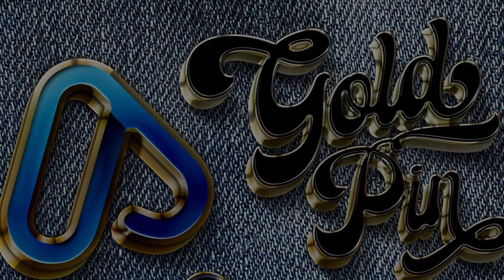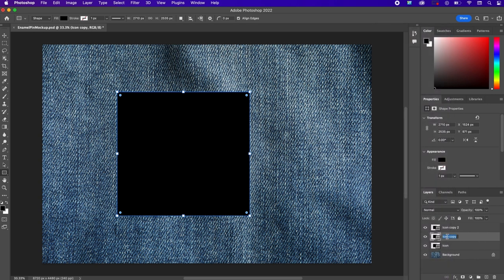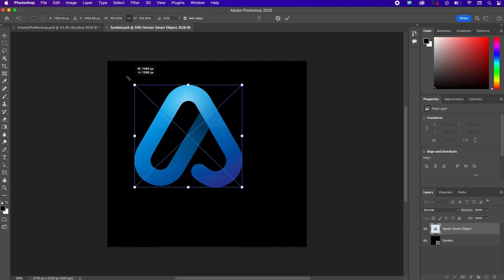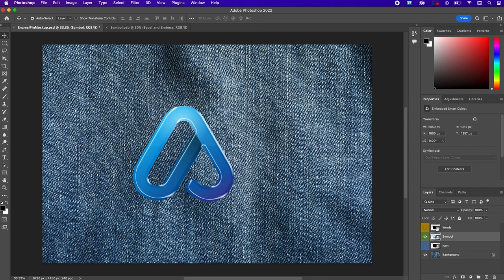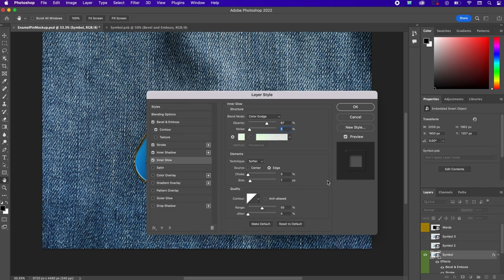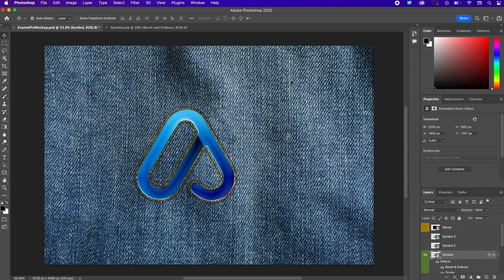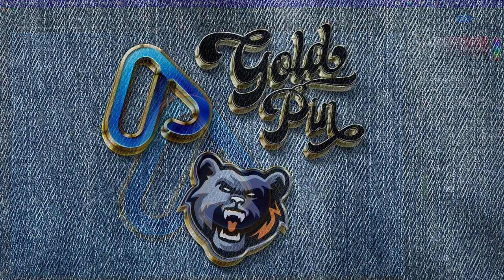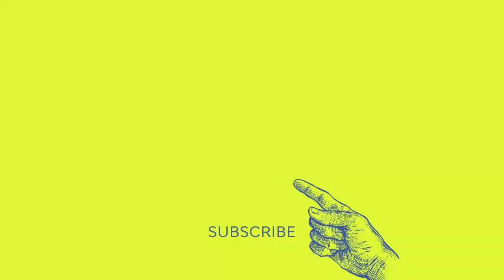How to Make an Enamel Pin Mockup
Mockups are all the rage. They're easy to edit and a major time-saver. In this enamel pin mockup tutorial, you will learn how to create a smart object in Adobe Photoshop, apply various layer styles to give your pin mockup a 3D effect, and finish it off with a drop shadow to give your enamel pin mockup a realistic result.

00:00 - Introduction
00:35 - How to create a smart object in Photoshop
03:45 - How to apply various layer styles to make a glossy pin mockup
13:00 - How to add a drop shadow to a pin template PSD

Read more on How to Make an Enamel Pin Mockup on Envato Tuts+

Envato Tuts+
Discover free how-to tutorials and online courses. Design a logo, create a website, build an app, or learn a new skill